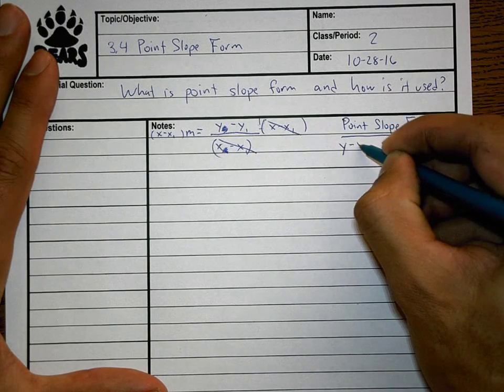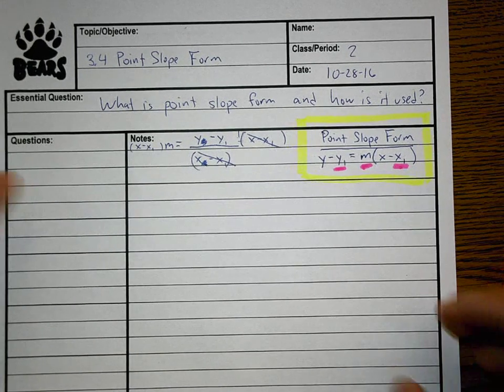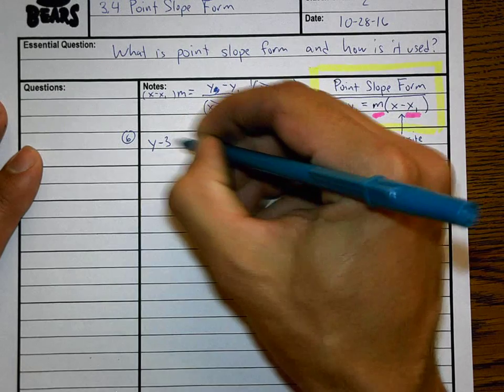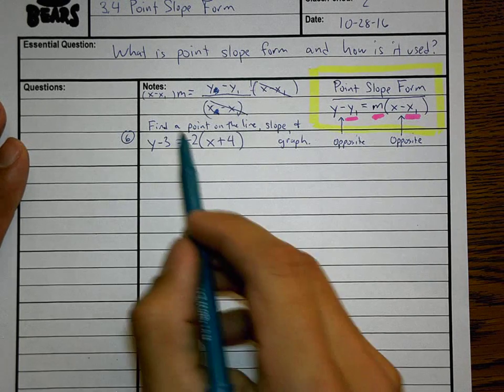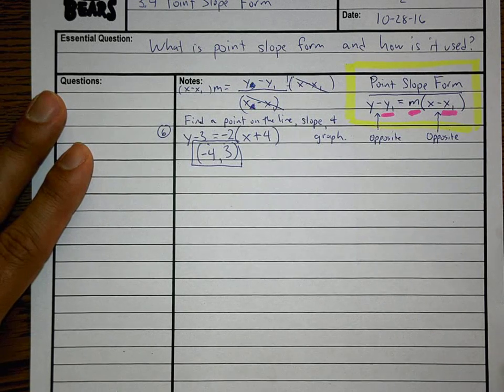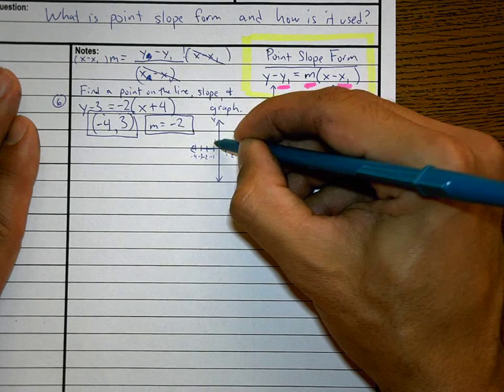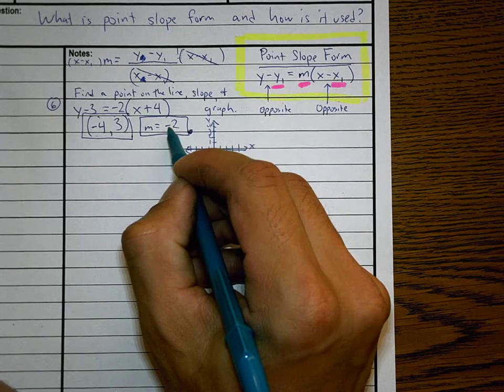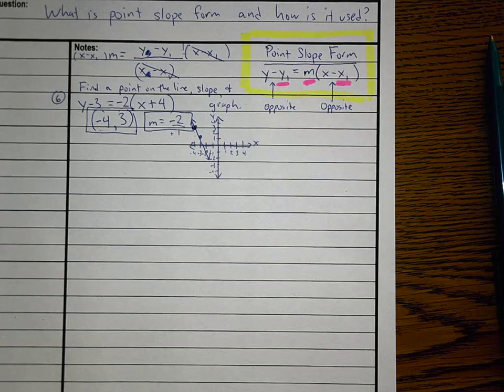3 4 Point Slope Form part 1